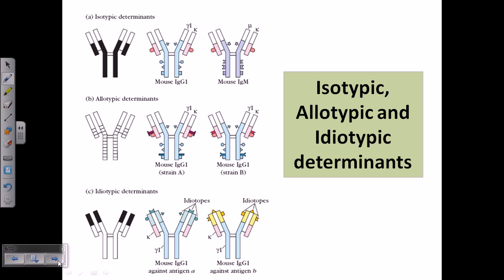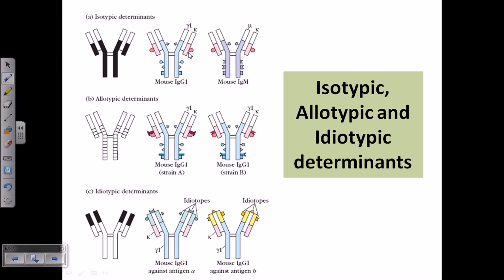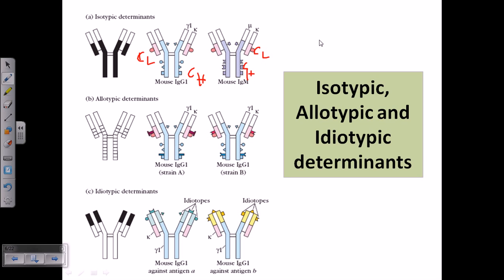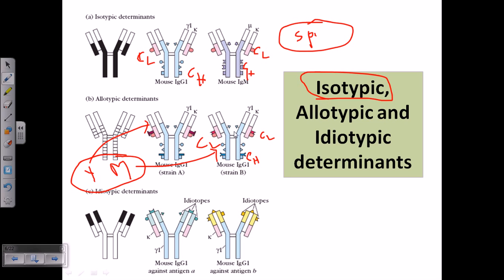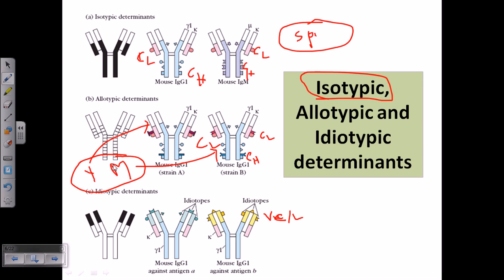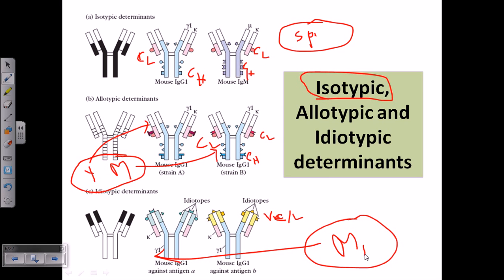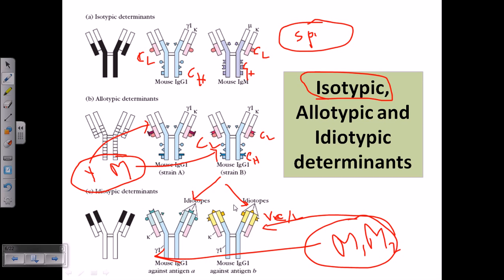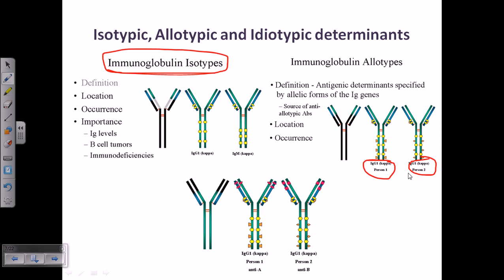Isotype, allotype and idiotype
This antibody tutorial talks about isotype, allotype and idiotype which are the structural and specificity classification of antibody and different antibody subclass and types and their nomenclature scheme.